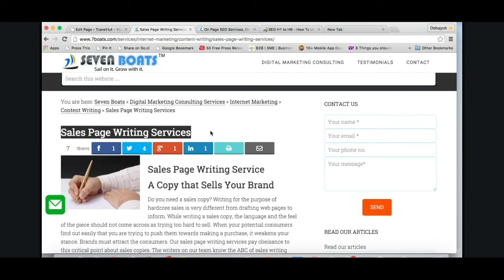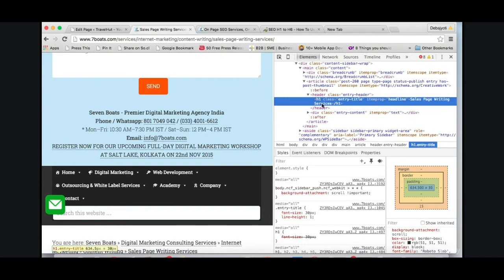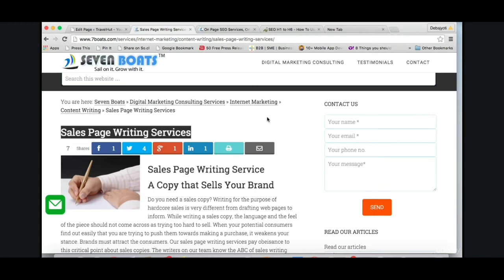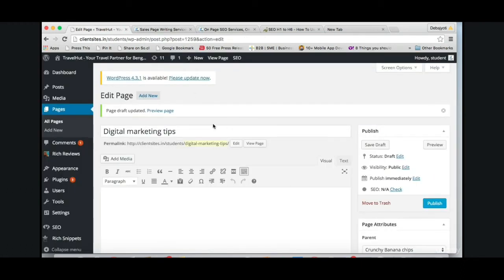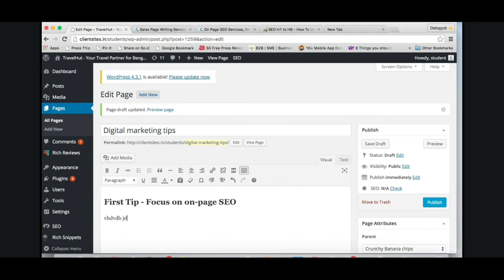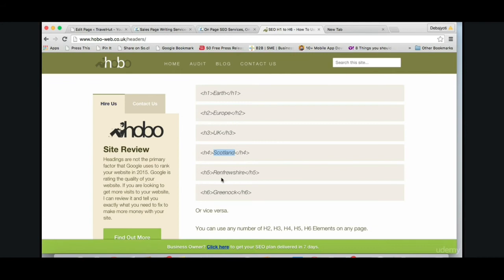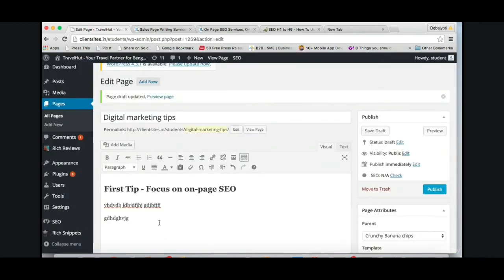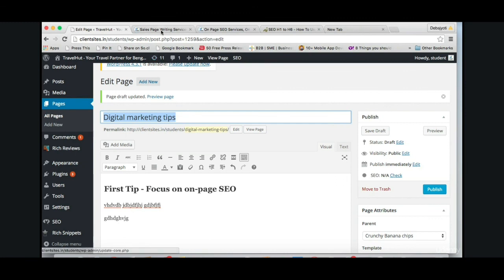what is Heading Tags | how to use heading tags in Wordpress post.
what is Heading tags | how to use heading tags in Wordpress post |SEO Tutorial.

Hello and welcome friends In this video I am going to show you how to use seo friendly heading tags in your Blog post complete Guide in video.

In this video covered in all Queries :

1. how to use heading tags in your blog post.

2. Wordpress post me seo friendly heading tags kaise use kare

3. what is heading tags

4. Seo friendly heading tags